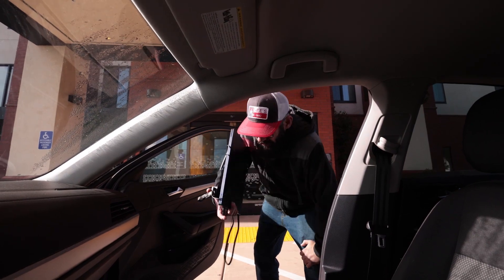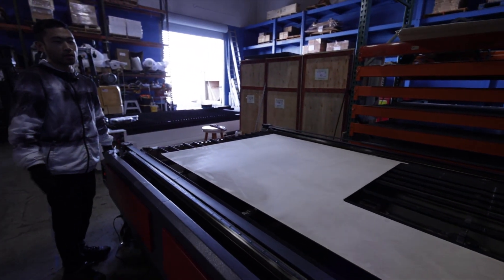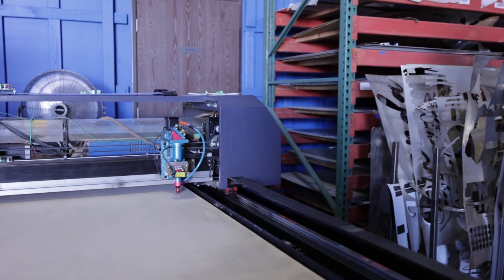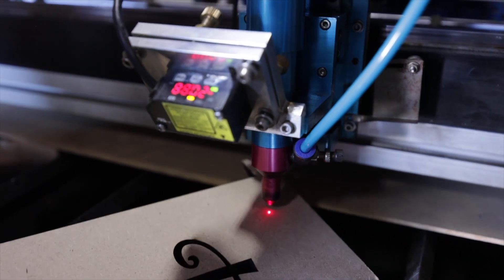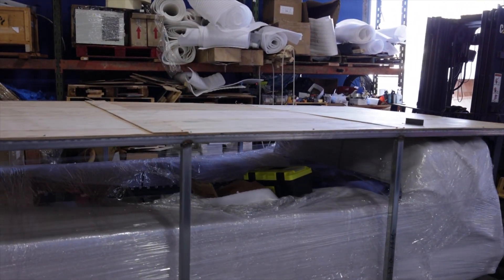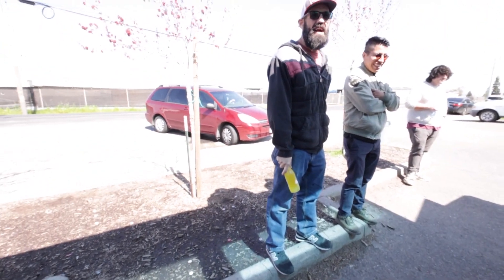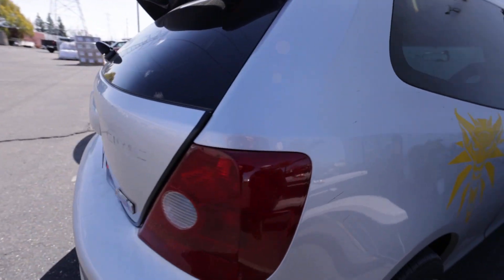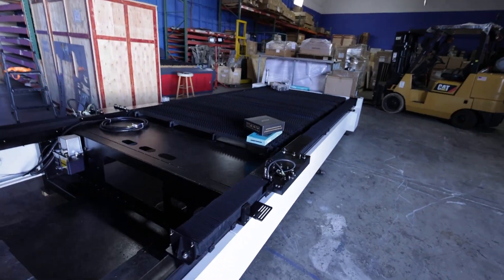This laser can go over BUMPS!?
The engineers over at LightObject are up to some crazy science and it makes me hungry for TACOS.